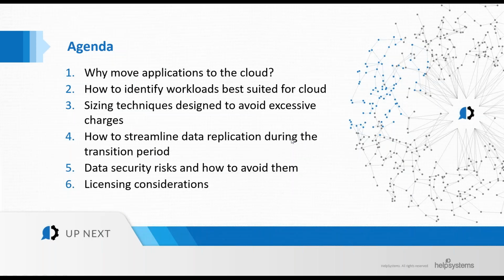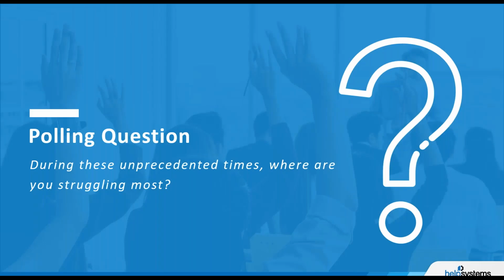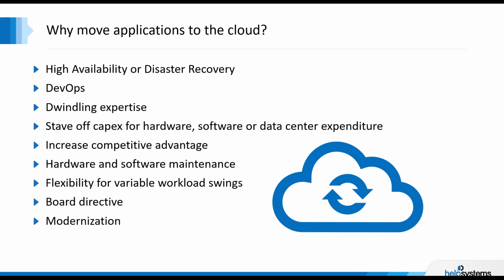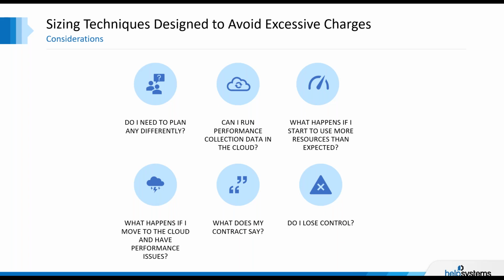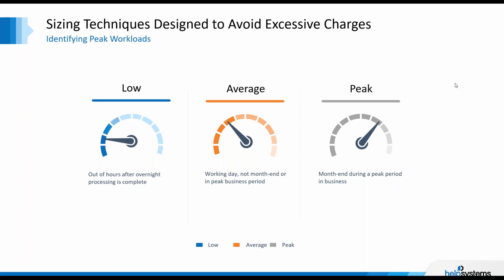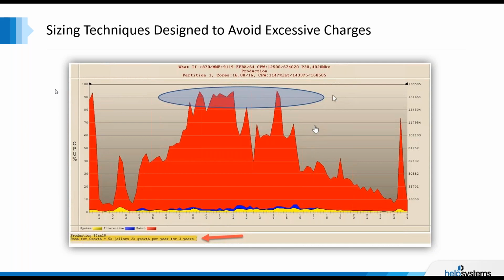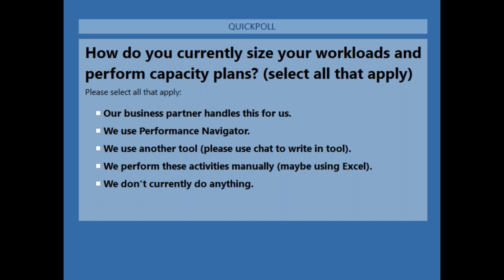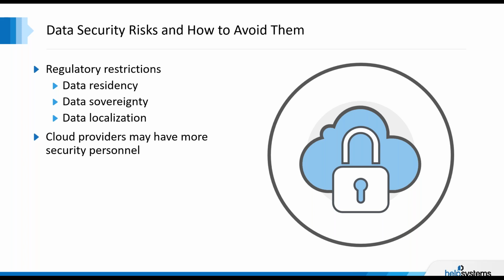IBM i Cloud Migration Considerations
Learn how to size your POWER9 Power Systems servers with confidence. Download the IBM i capacity planning guide today!

Imagine your boss says it’s time to migrate to the cloud. He’s excited about being the first on the block, plus it would look good to eliminate the capital expenditure (capex) of your on-prem data center. So, what’s it going to take?

Many businesses are looking to migrate IBM Power workloads to one or more providers in the growing IBM i cloud market. But moving to the cloud isn’t just an infrastructure refresh exercise—you’re re-engineering the underlying architecture of your core business applications.

Watch this recorded webinar where our IBM i experts walk you through the performance configurations you should consider before moving to the cloud, including I/O, CPW, disk, memory, and more! You’ll also learn:

 - How to identify workloads best suited for cloud
 - Sizing techniques designed to avoid excessive charges
 - How to streamline data replication during the transition period
 - Data security risks and how to avoid them
 - Licensing considerations